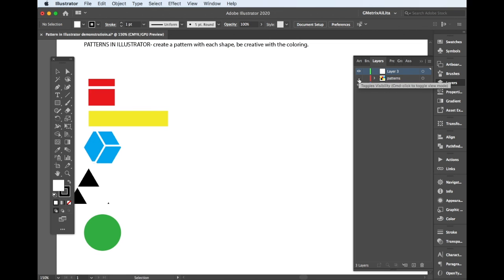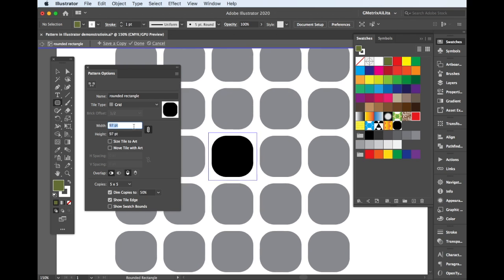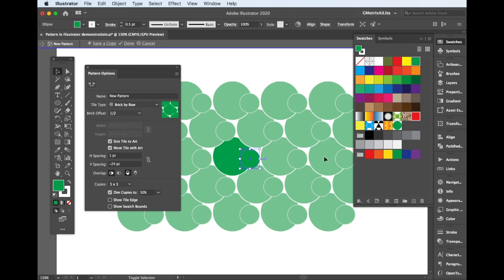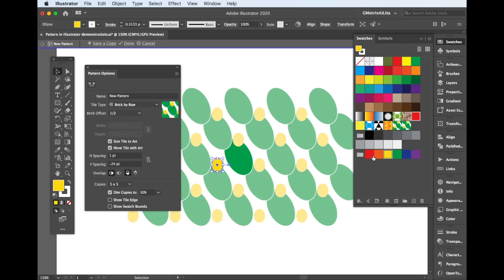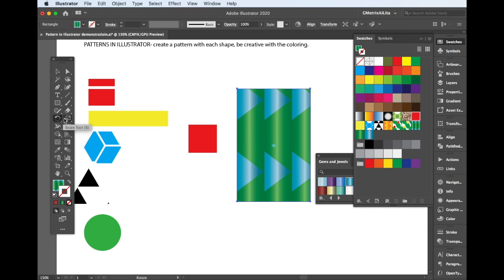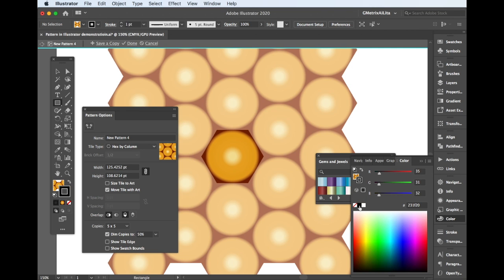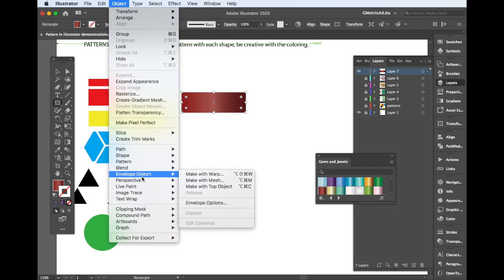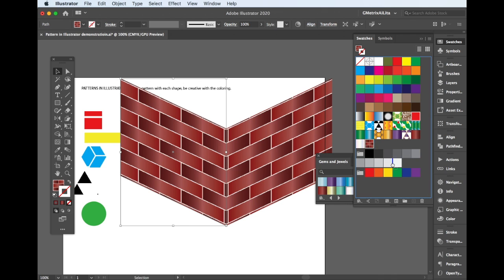Five patterns in illustrator